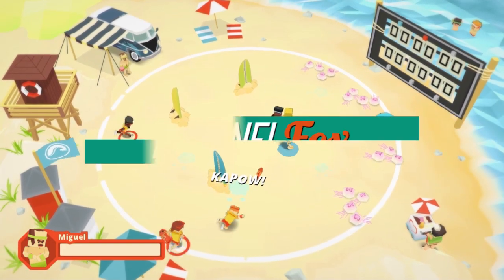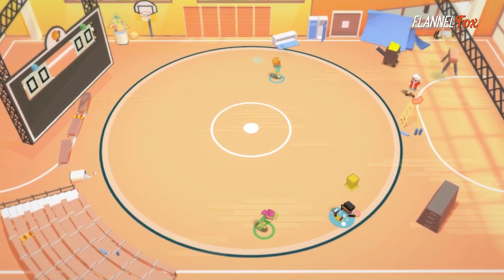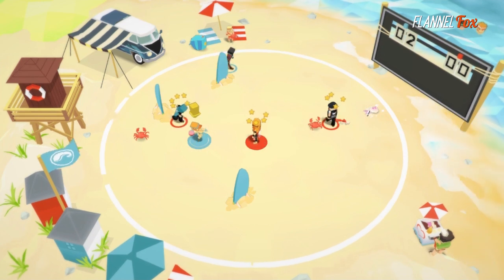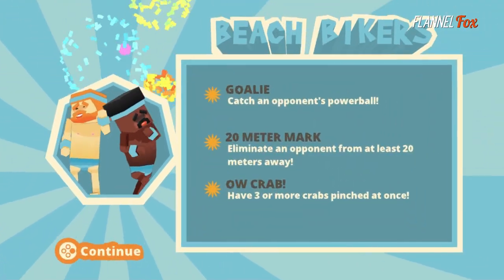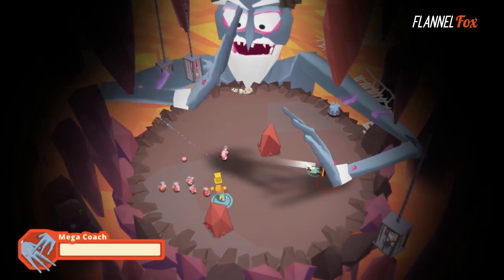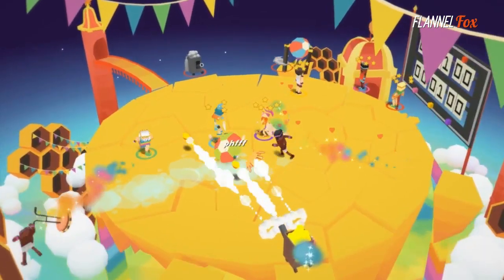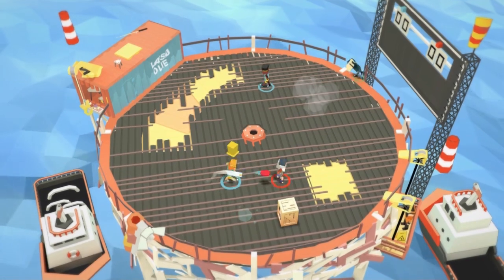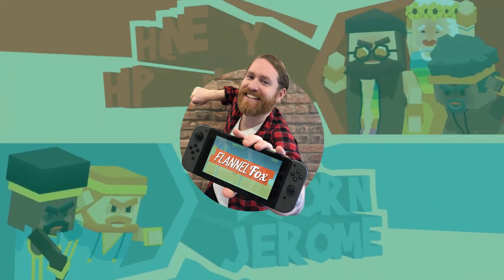Stikbold! Switch Review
Stikbold! A Dodgeball Adventure Deluxe Edition for Nintendo Switch review by The Flannel Fox